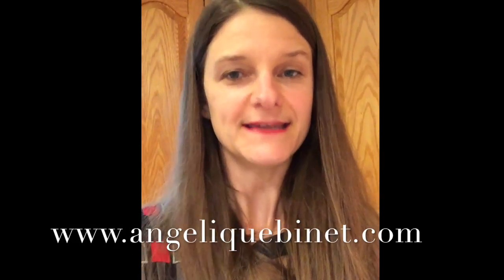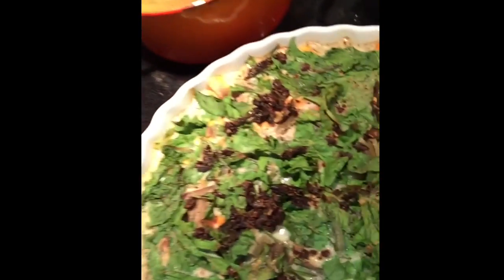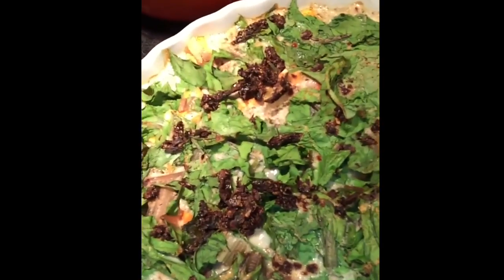Vegetarian Gluten Free Quiche - Quiche végétarienne sans gluten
Recette de quiche sans pâte :
Appareil:
1 tasse de quinoa - rinsé
3 pommes de terre douce - en cubes
7 grandes feuilles de blettes - émincées

Sauce:
1 tasse de lait végétal ou à base de noix
3 oeufs
1 oignon - tranchés
1 gousse d’ail - épluchée
1/4 tasse de tomates séchées naturelles
1/2 c. à soupe d’estragon séché
3 pincées de poivre de Cayenne
Sel gris et poivre

Préparation:
Mettre tous les ingrédients de l’appareil dans un moule à tarte
Mixer au robot la sauce.
Répartir la sauce au-dessus de l’appareil.
Placer quelques tranches de fromage de chèvre sur le dessus (Facultatif)
Servir avec une salade verte.

Crust Free Quiche Recipe
Filling:
1 cup of quinoa - rinsed
3 sweet potatoes - cubed
7 large swiss chard leaves - chopped thinly

Sauce:
1 cup of plant or nut based min
3 eggs
1 onion - chopped
1 garlic clove - peeled
1/4 cup sun-dried tomatoes
1/2 c. à soupe d’estragon séché
3 pinches Cayenne pepper
Non-refined coarse salt & pepper

Preparation:
Put all the quiche filling together in a pie mould
Been the sauce ingredients together
Pour the sauce over the the filing.
Bake for 40 minutes in the oven at 300F (150C)
Option: Cover the top of the quiche with a few goat cheese slices.

Originaire de France, Angélique Binet consacre son temps à publier des recettes, animer des cours de cuisine et à explorer produits naturels, productions locales, et tout ingrédient dont le cycle de la vie a été respecté (biologique en d’autres mots). Elle anime des cours dans les écoles, en épicerie, en privé et dans le cadre de programmes éducatifs ou encore d’organismes particuliers au Canada, dans la province du Nouveau-Brunswick. Ses étudiants sont issus de tous les milieux : immigrants, pauvres, riches, retraités, élèves, célibataires, en couple, malades, en forme… Tous ont en commun cette soif d’essayer d’agrémenter leur vie au quotidien de repas nutritifs apportant vitalité et joie de vivre.

Pour en savoir plus sur Angélique et ce qu’elle vous propose, visitez ♥E-Book

Angélique Binet is a passionate cook and experienced food instructor. She was born and raised on a farm in France, surrounded by unprocessed & fresh grown vegetables, grains and animals all year around. Angélique developed her passion for cooking at a very young age, inspired by her grandmothers, aunts and especially her mother. She loves sharing food presentation tips as well as nutritional information about healthy food. Angélique is also enthusiastic about helping people with food intolerances and allergies by showing them how to cook with gluten-free, dairy-free & sugar-free ingredients in their day-to-day life.

SUIVEZ-MOI - FOLLOW ON YOU TUBE & MORE